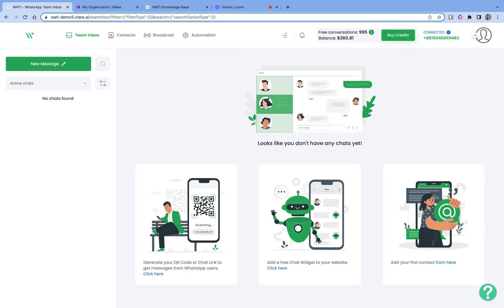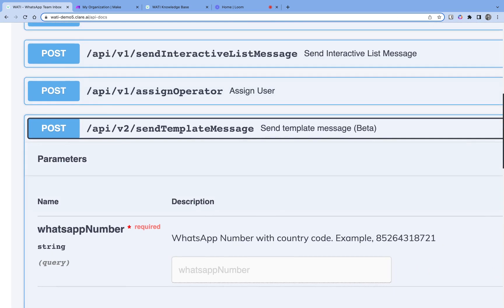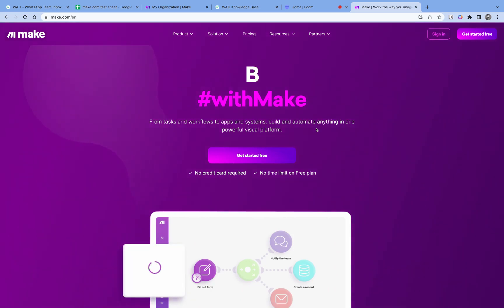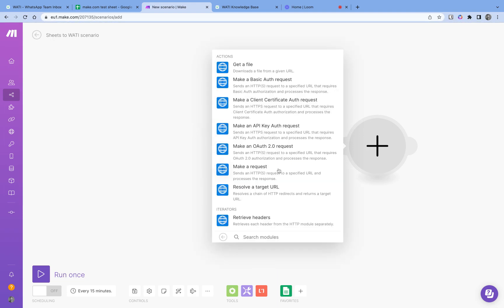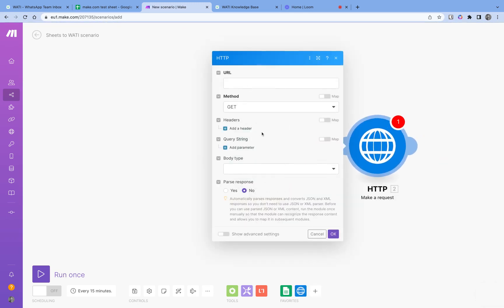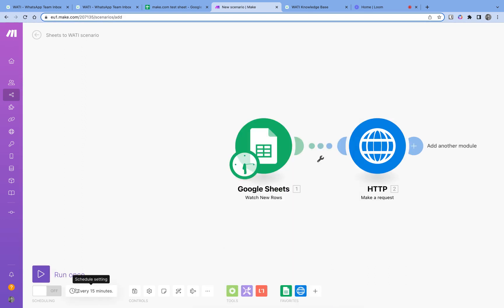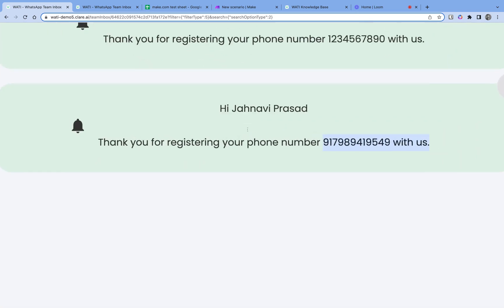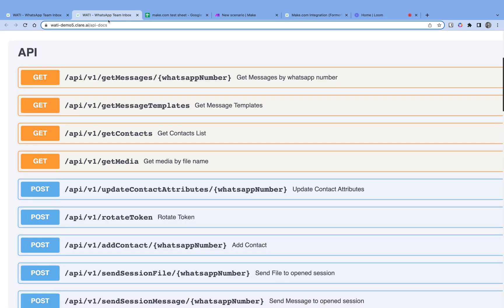Make.com Integration with Wati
Discover the power of business automation with Wati's integration with Make (formerly Integromat). This tutorial guides you through linking Wati's robust WhatsApp Business API with Make's automation capabilities. Learn how to set up custom triggers and automate WhatsApp customer interactions for tasks like order updates, service responses, and marketing messages. Streamline your business workflows and enhance efficiency with us.